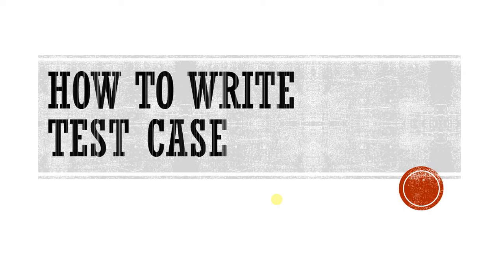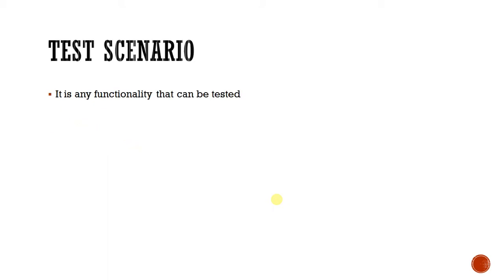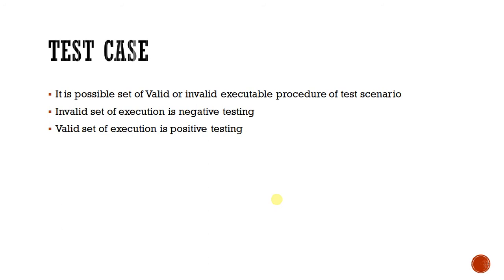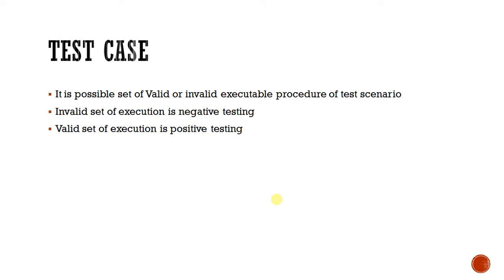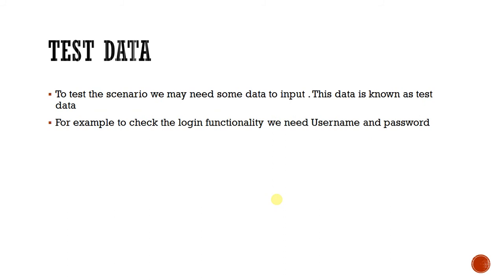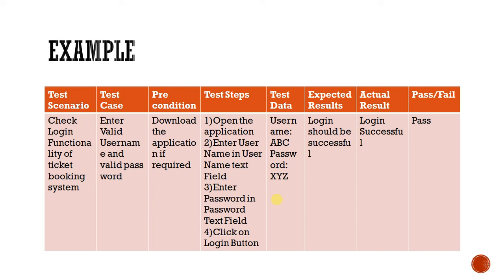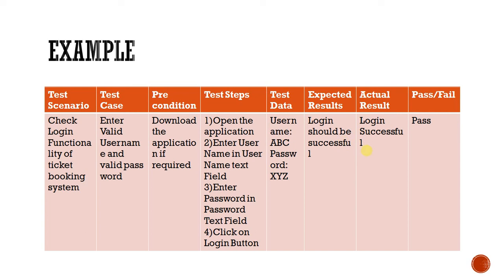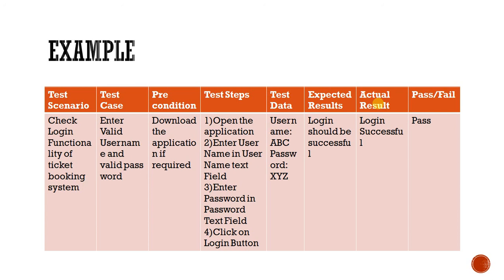How to write Test Cases || Manual Testing for Beginners Part 1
In this video we have explained how to write test cases and also given an example to write test cases.